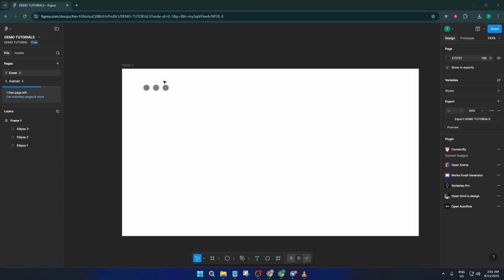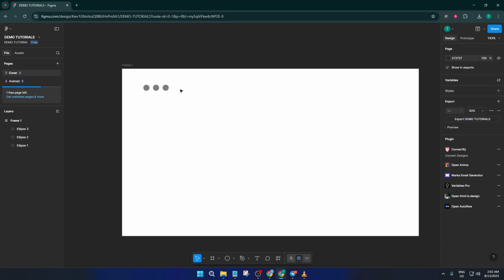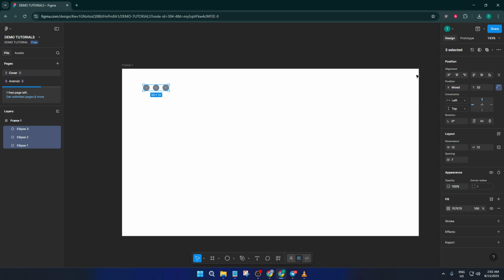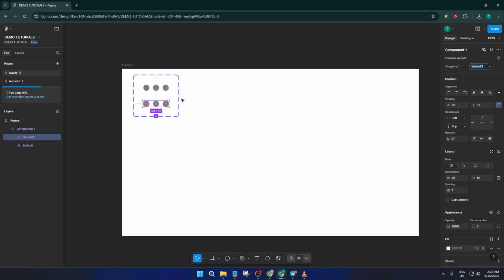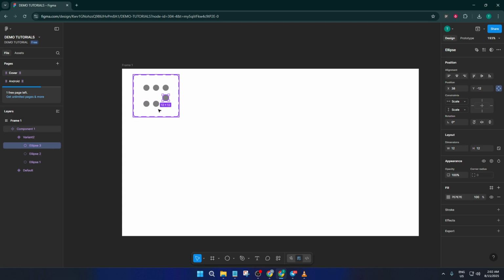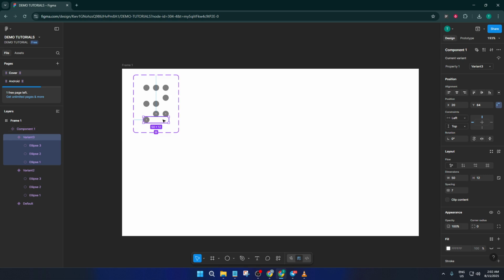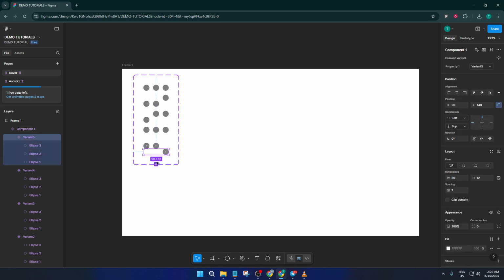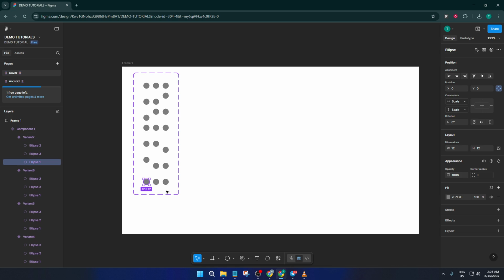How To Create Figma Loading Indicator using Figma (Full Guide)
Learn how to create Figma Loading Indicator using Figma with a clear, beginner-friendly walkthrough. This tutorial explains the essential tools, settings, and steps you need to complete the process efficiently while keeping your Figma workflow organized.